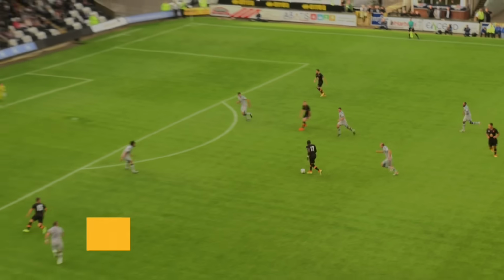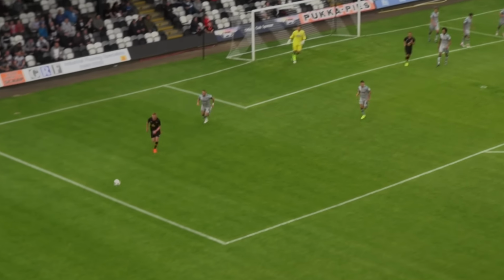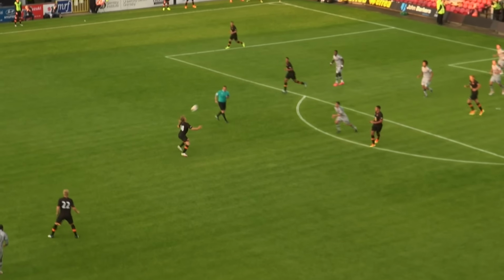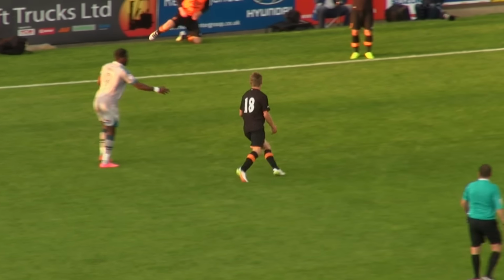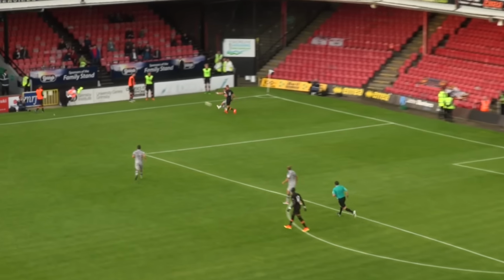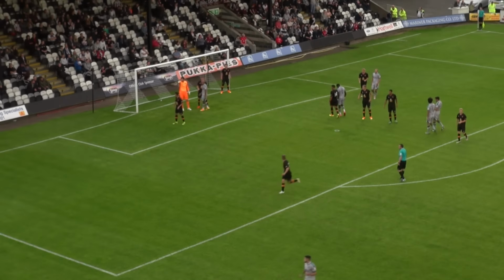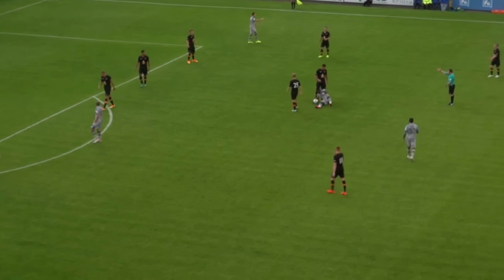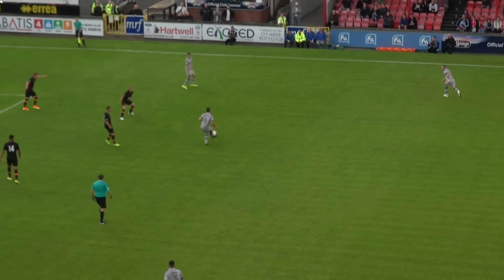Grimsby Town 0 The Tigers 0 | Highlights | 15.07.16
Impressive efforts on goal from Academy youngsters Jarrod Bowen & Greg Olley weren’t quite enough to break the pre season stalemate at Blundell Park. Here are the match highlights.